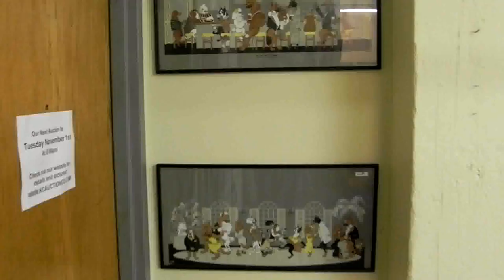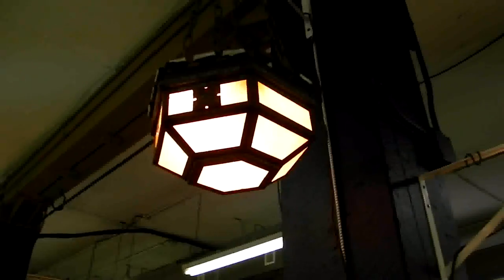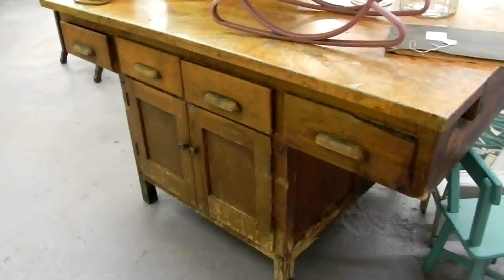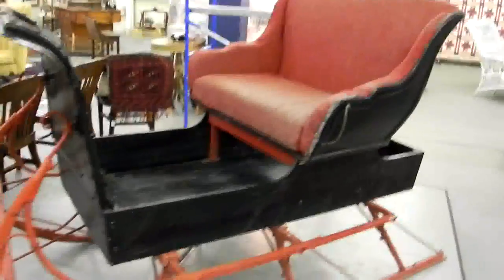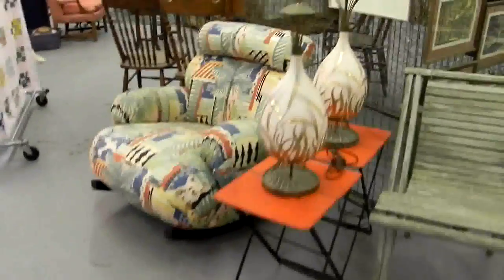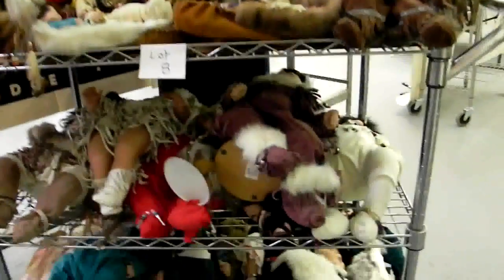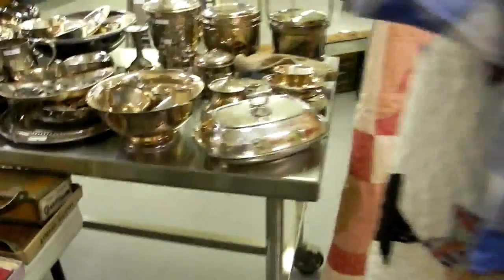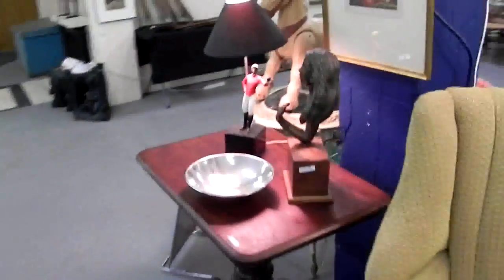Tuesday, November 1 Auction - Video One